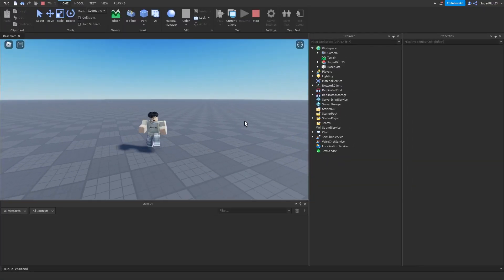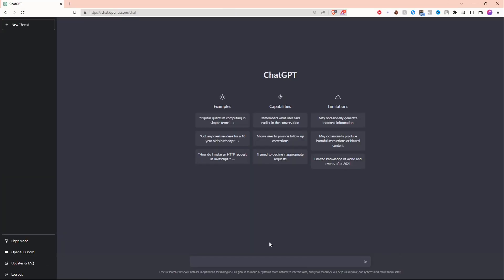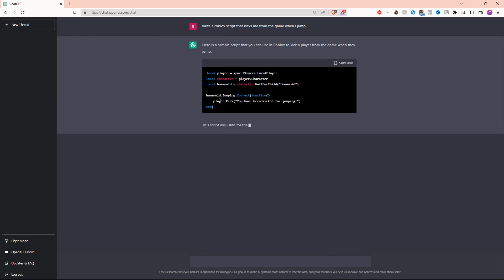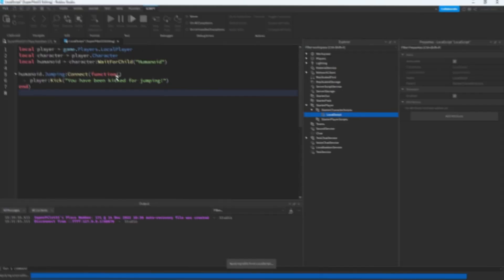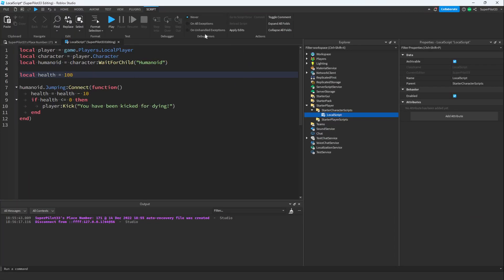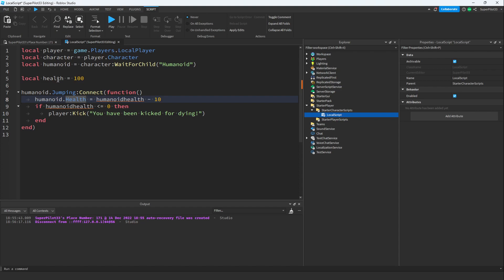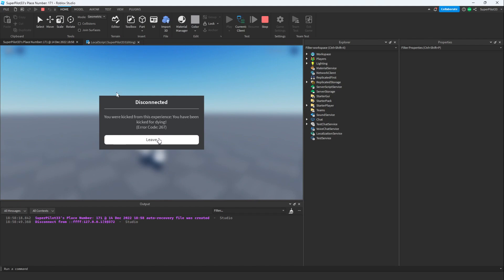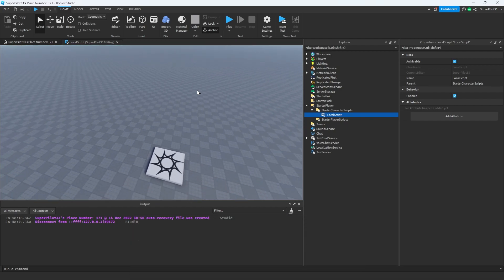ChatGPT: Can *Anyone* Make A Roblox Game Now?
Write advanced ROBLOX scripts instantly with this tool. You don't need any scripting knowledge and you can literally create advanced games in minutes!